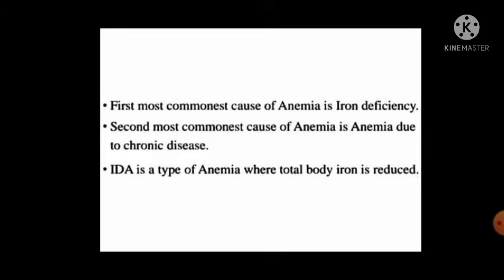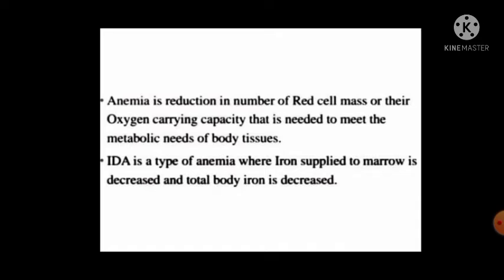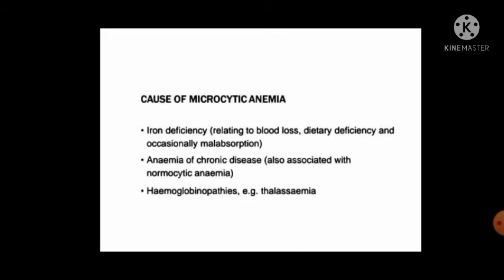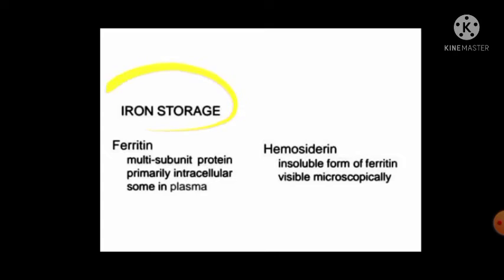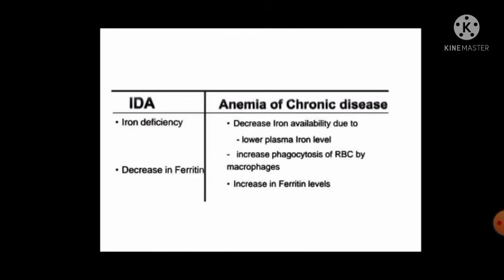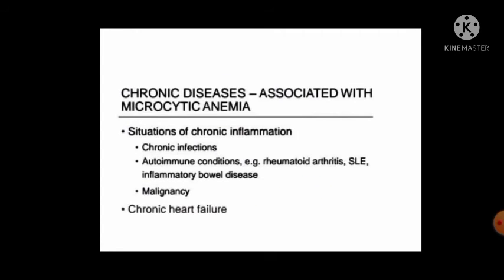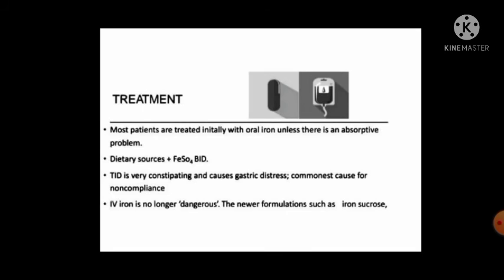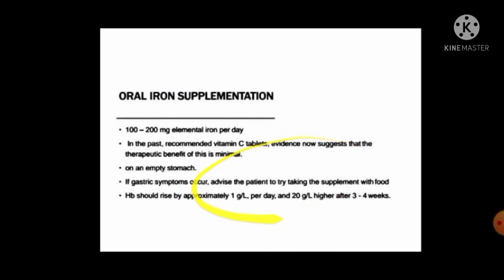Iron deficiency anemia | Iron deficiency anemia pathology| iron deficiency anemia in hindi#Neet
iron deficiency anemia pdf presentation for school and college.
iron deficiency anemia whole concept, with there symptoms and diagnosis and all, informative for Neet.

About me

Hay I am Aditya here for to guide you on YouTube platform, so support me I well definitely help you in all concept related to biology science.

About video

These is very informative video for beginners in biology field and these video is related to iron deficiency anemia , in these video we discuss all about it and there symptoms and diagnosis  and all.